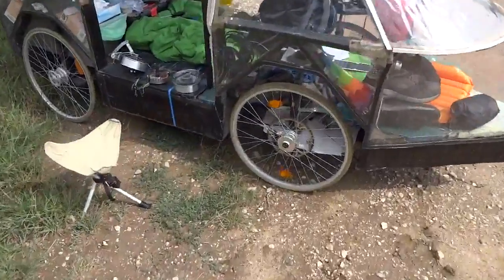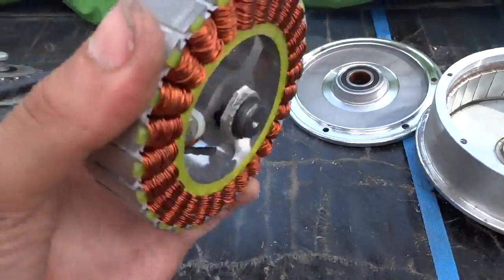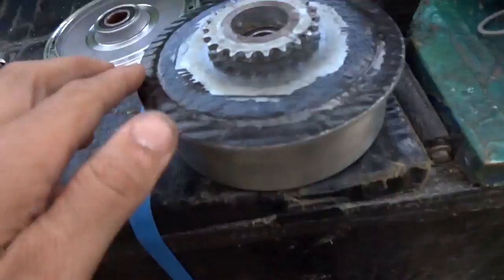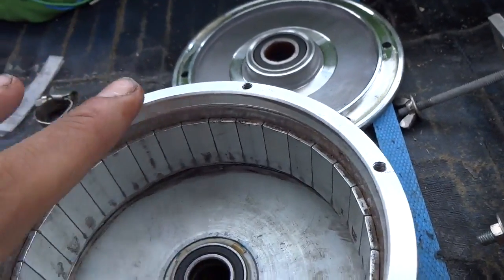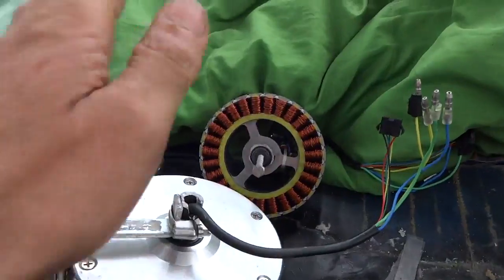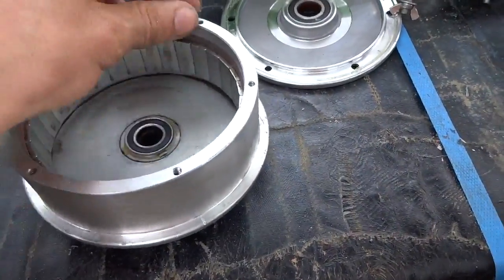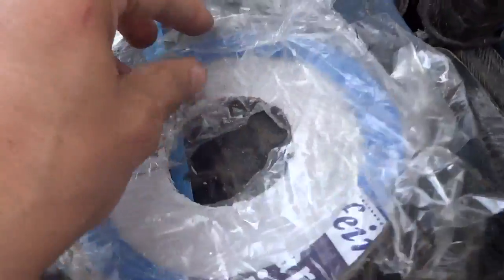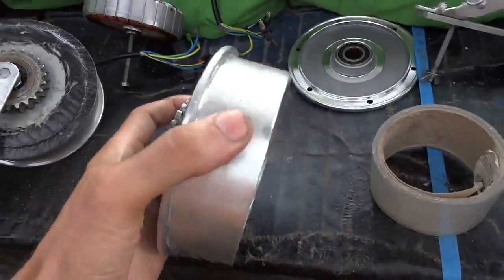hoverboard motor with chain drive